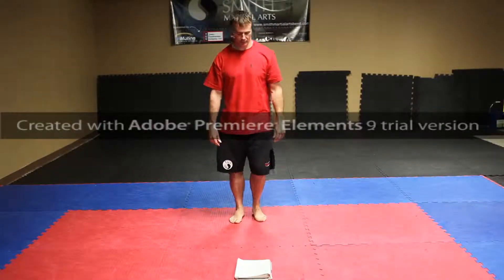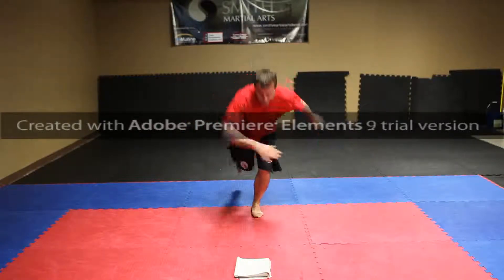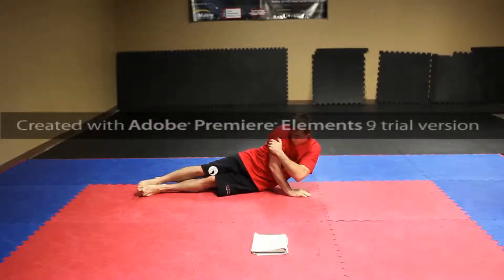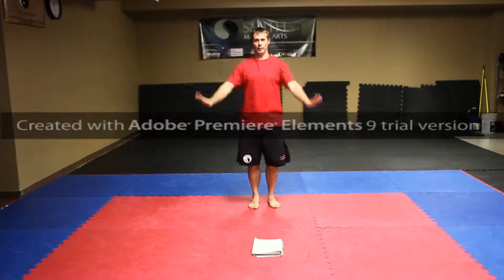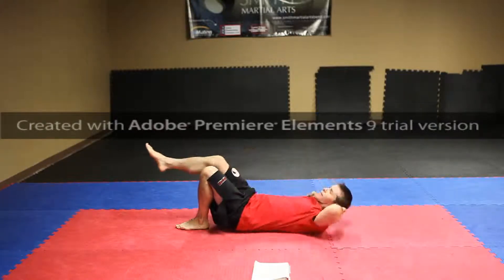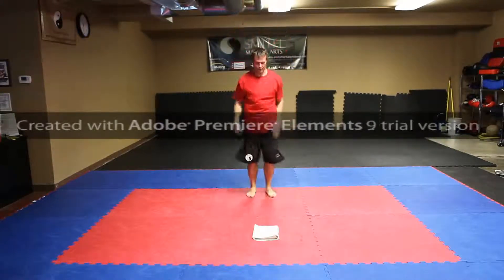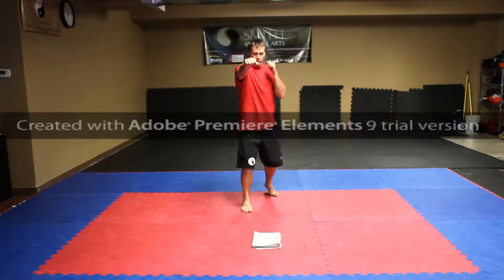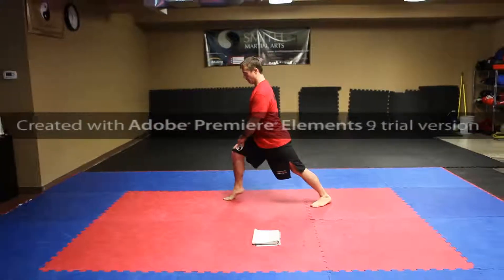Smith Martial Arts demo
This is the first try with Adobe Premier Elements 9 trial